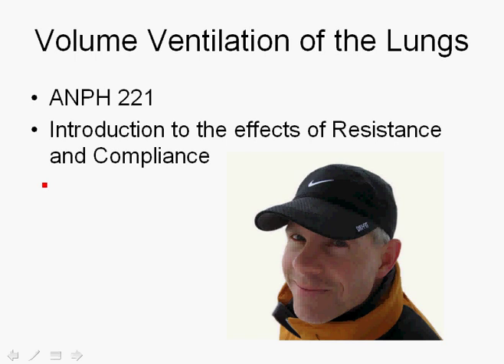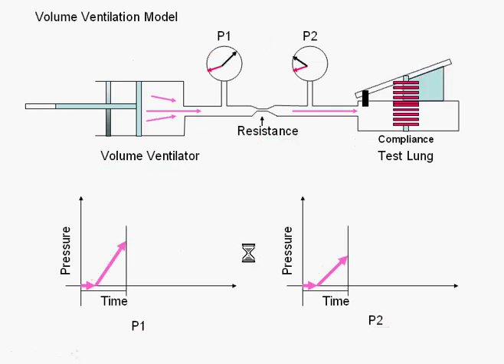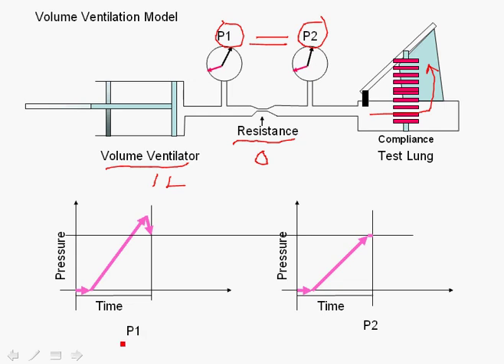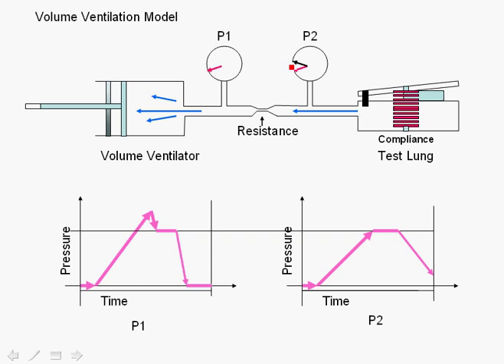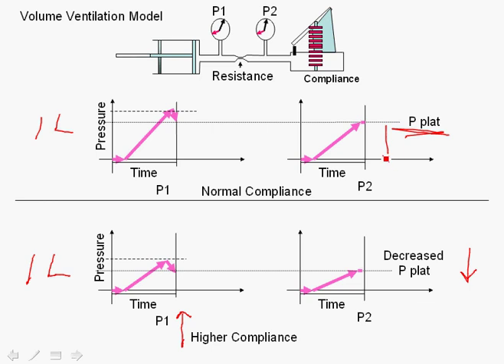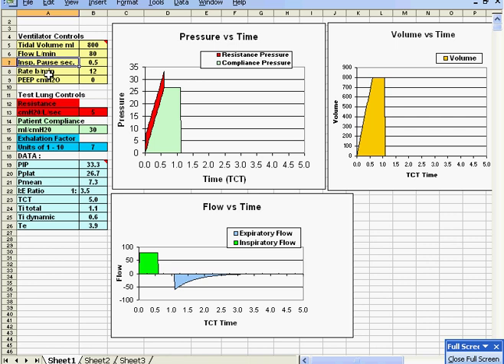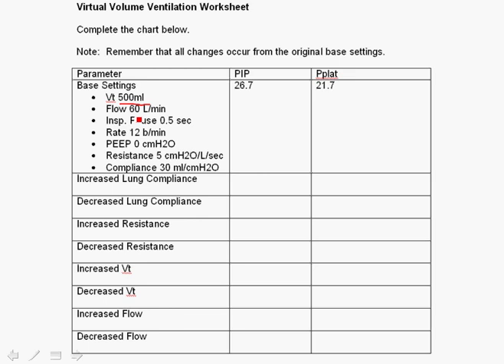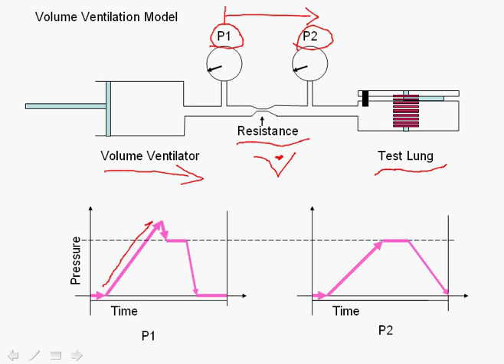Intro to R & C